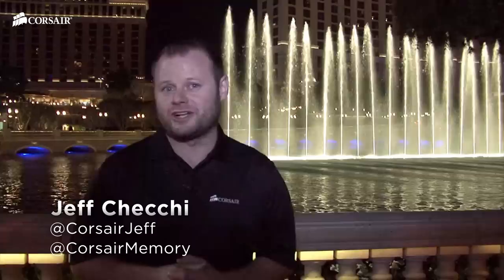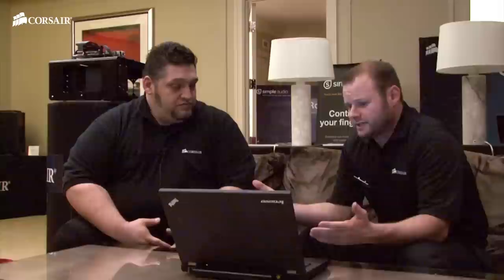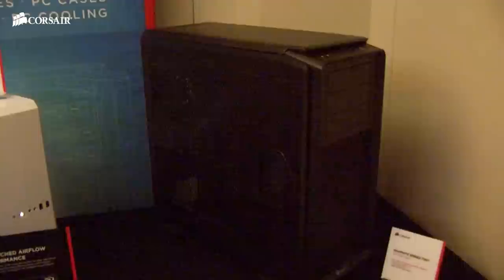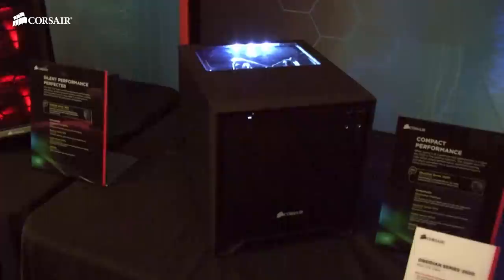Live From CES: George Makris interview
Corsair product manager George Makris answers some of your questions about the Corsair Obsidian Series 250D, Graphite Series 730T and Graphite Series 760T and explains the thought process that went into creating these great cases.